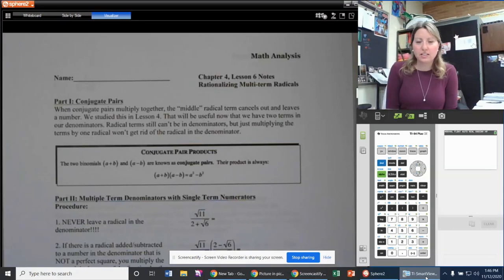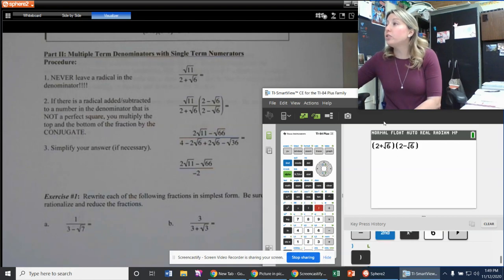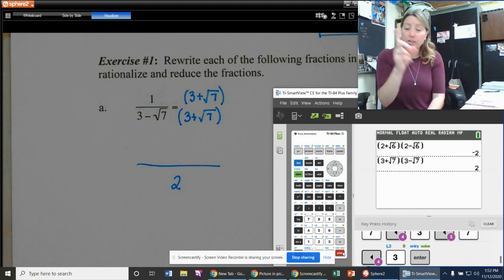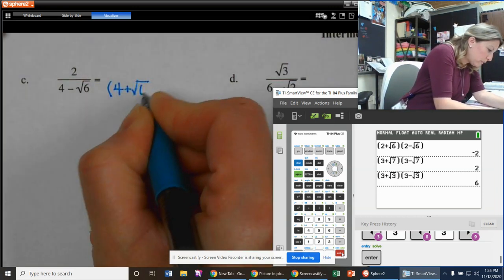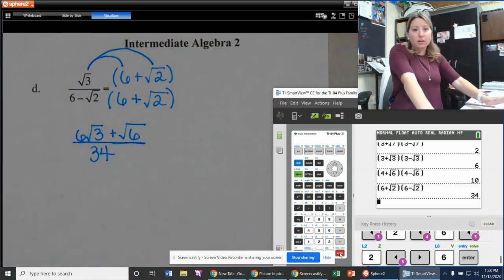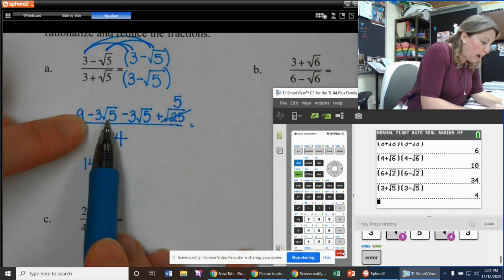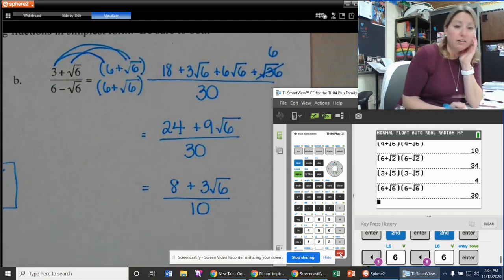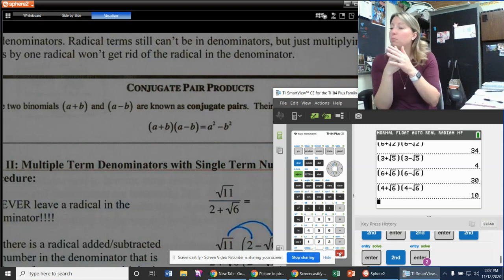MA 4-6 Notes